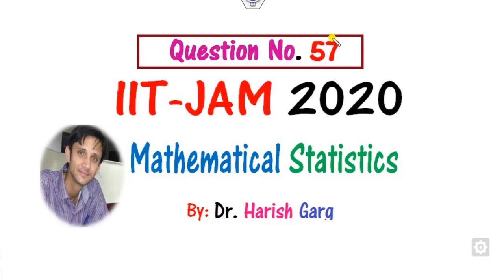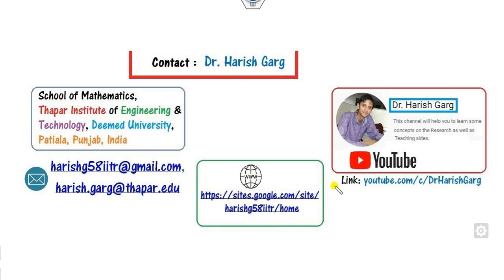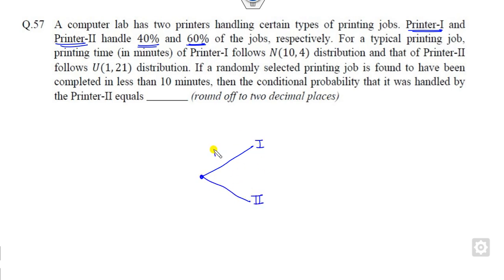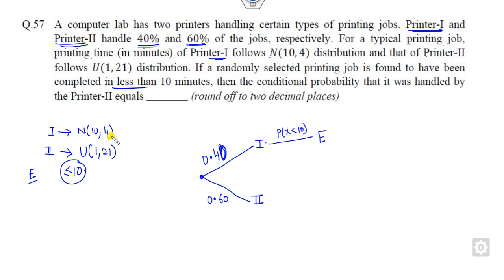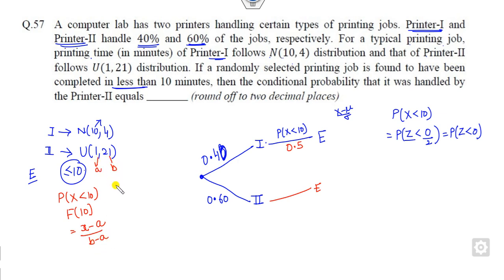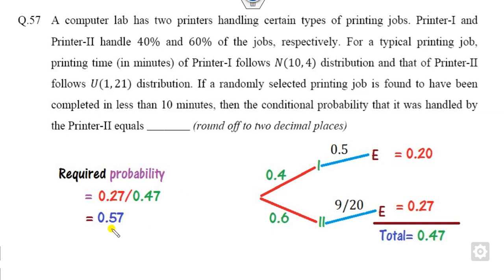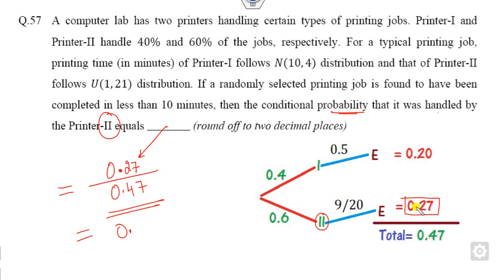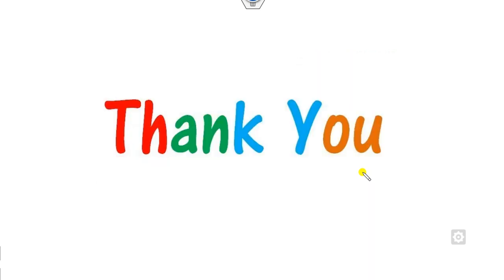Bayes Theorem Question 57 IIT JAM 2020 Mathematical Statistics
This video explains how to solve Question 57.